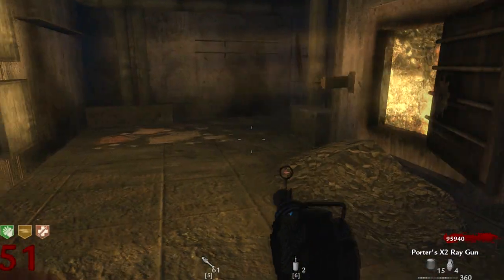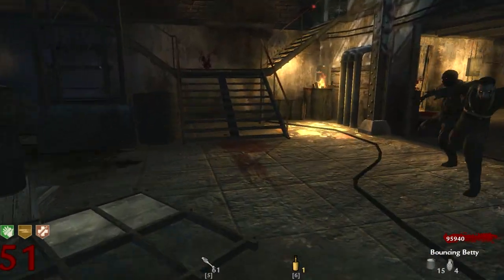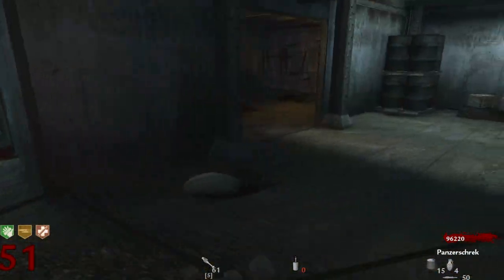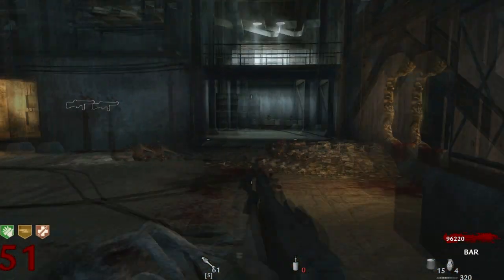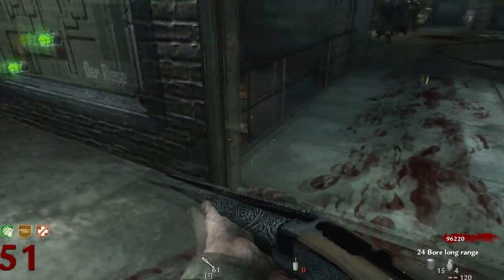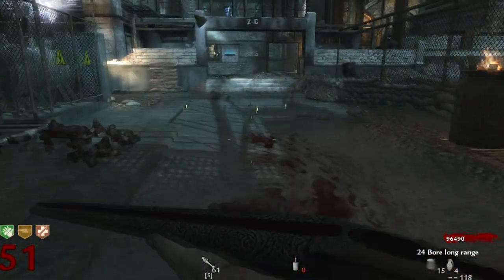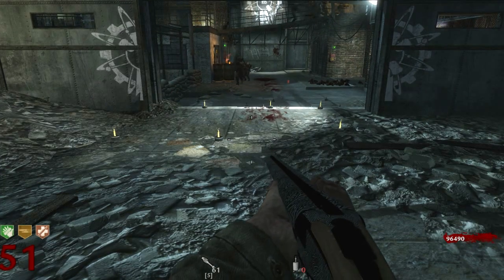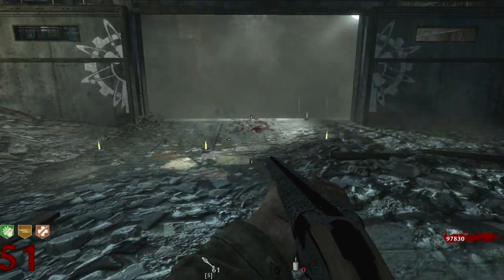Bouncing Bettys on Round 50+ - Call Of Duty Zombies